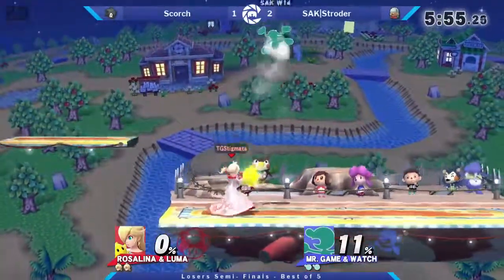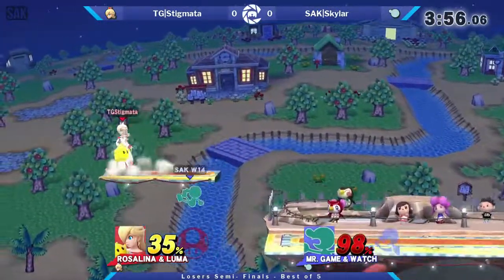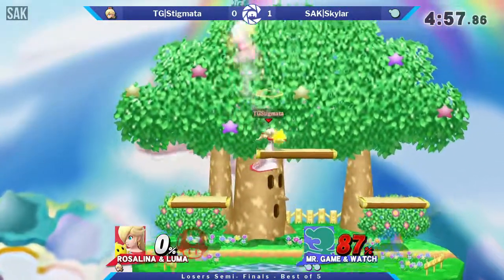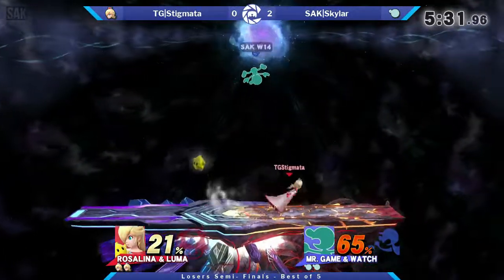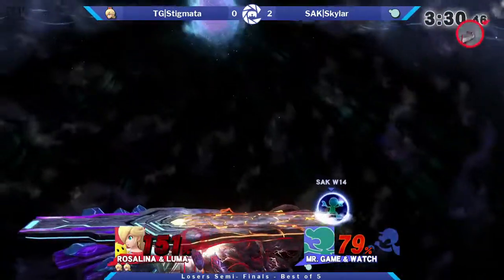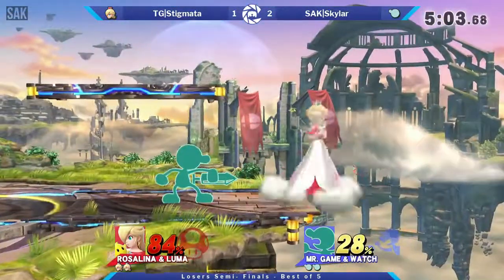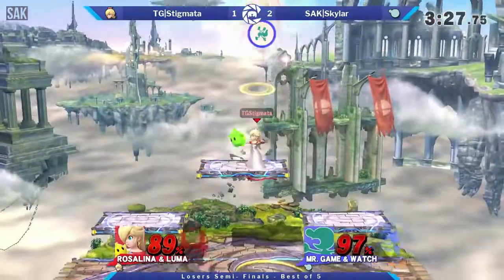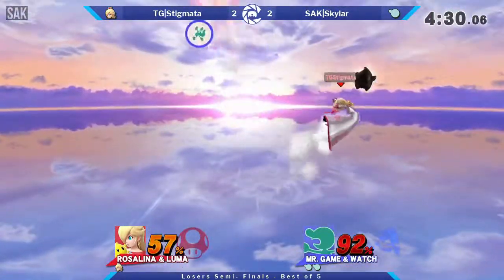TSL80 Losers Semis - TG|Stigmata (Rosalina & Luma) vs SAK|Skylar (Mr. Game & Watch)